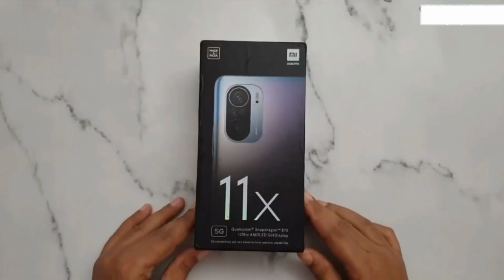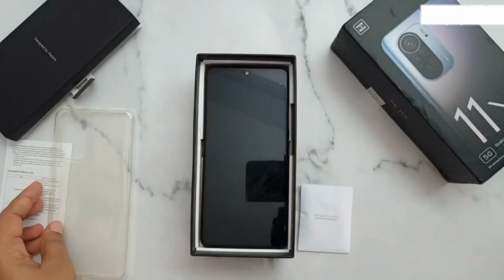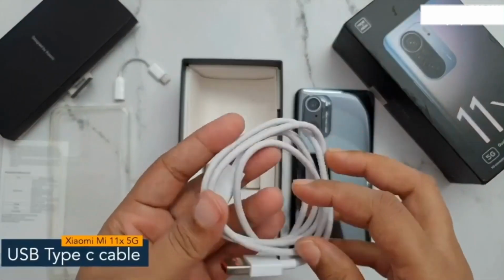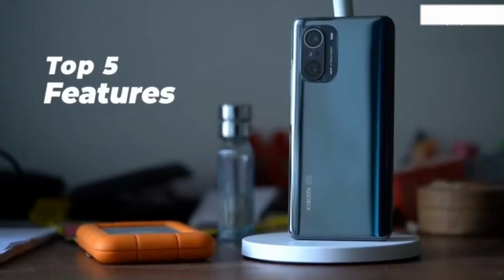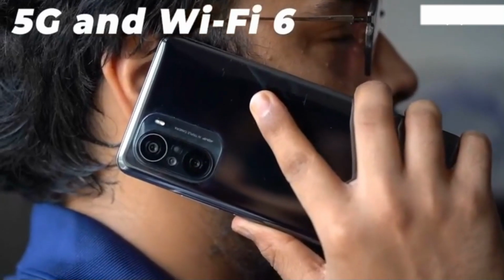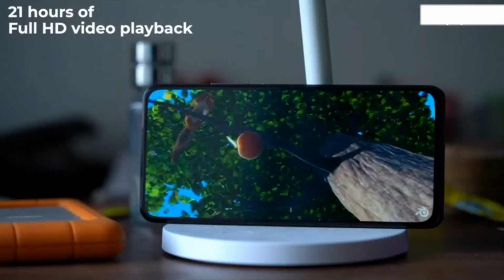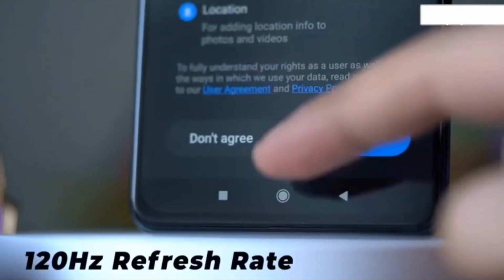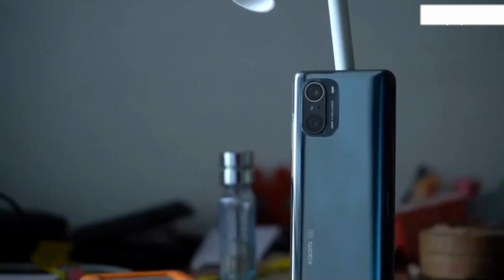MI 11x India Retail Unit unboxing And first Impression Top fetcher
Mi 11X 5G Celestial Silver 6GB RAM 128GB ROM | SD 870 | DisplayMate A+ rated E4 AMOLED